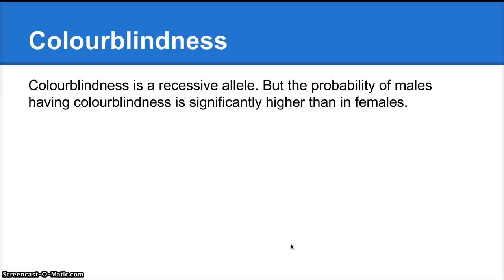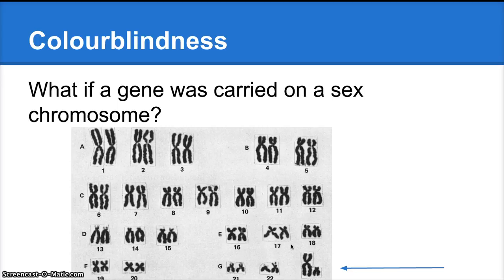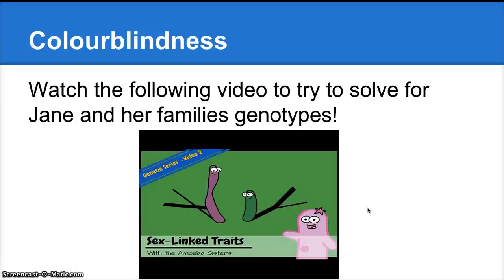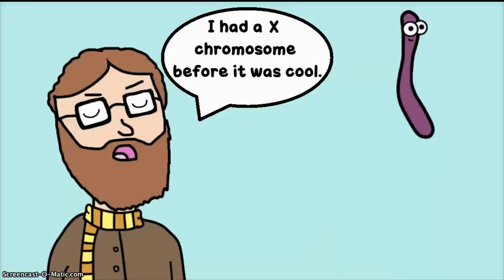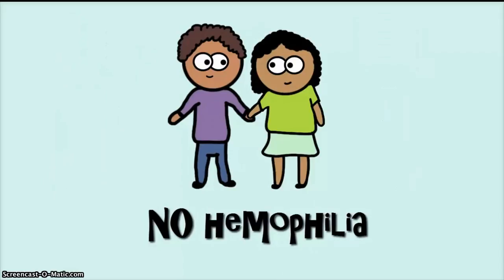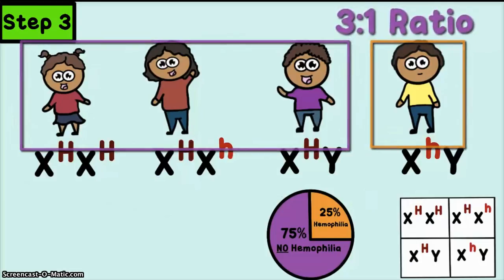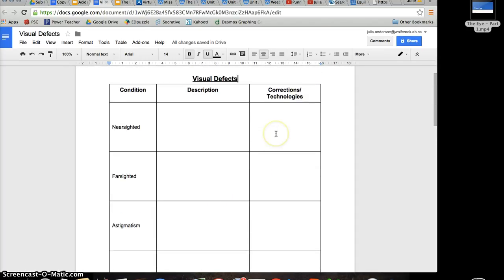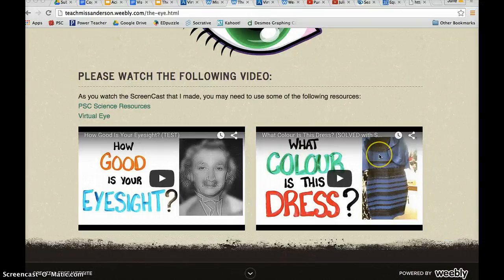The Eye Part 2